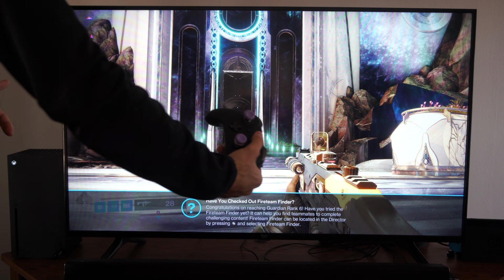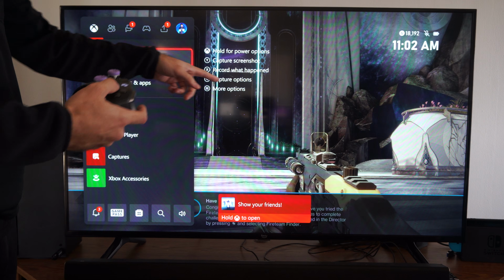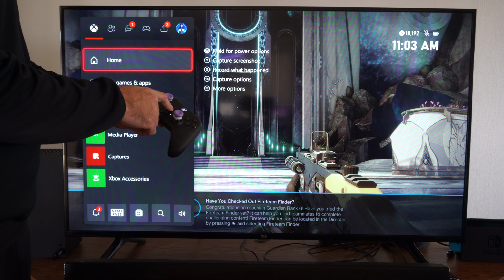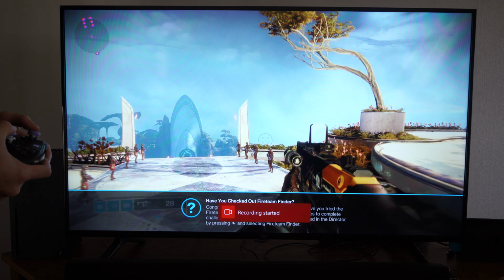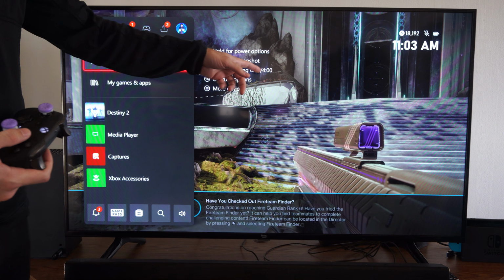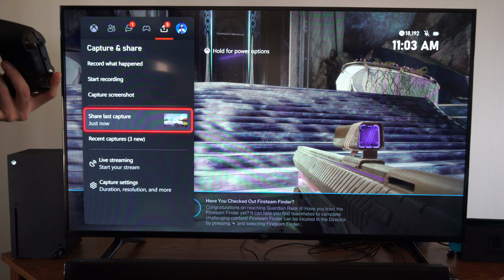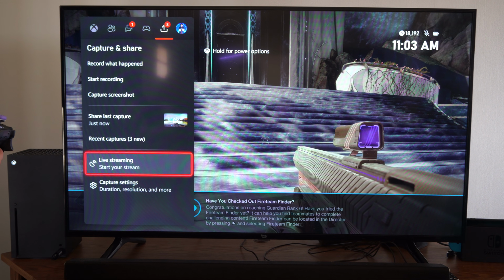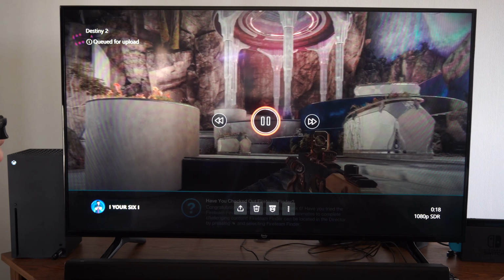How to Start Recording a Video Clip on your Xbox Series X (Settings Tutorial)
To record a video clip on your Xbox Series X, follow these steps:

While in a game, press and hold the Share button on your Xbox Controller.
Release the Share button when you want to end the clip recording.
To confirm that the clip has been recorded, a box will appear at the bottom of the screen.

Alternatively, you can press the Xbox button mid-game and then press X to 'Record what happened’.
Happy gaming and capturing those epic moments!